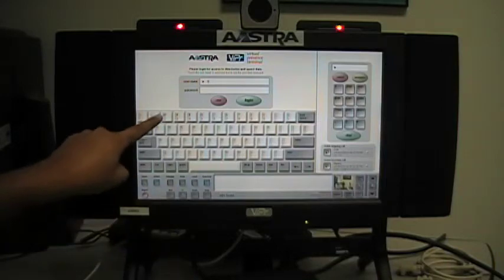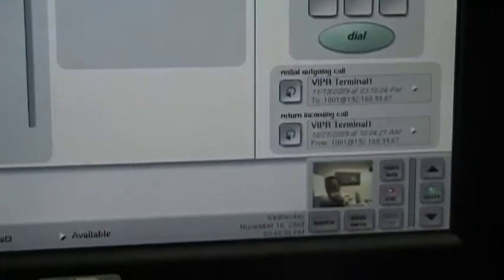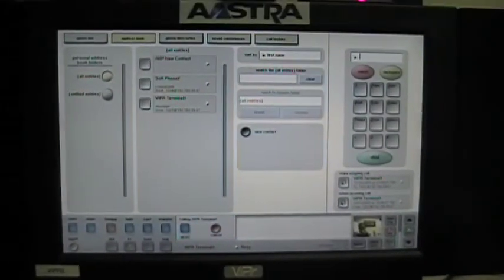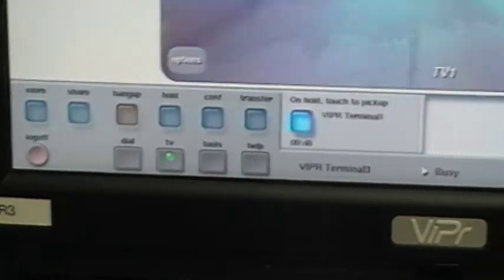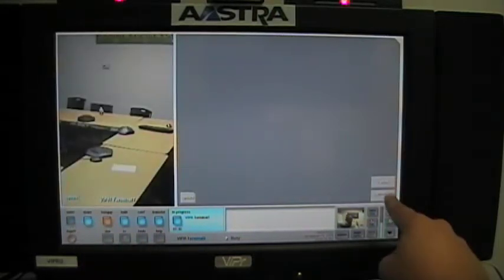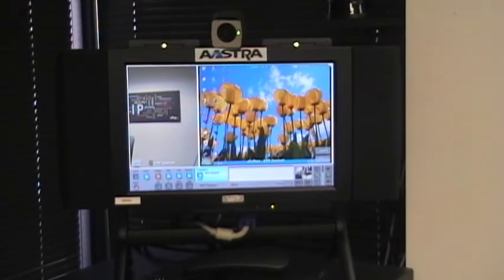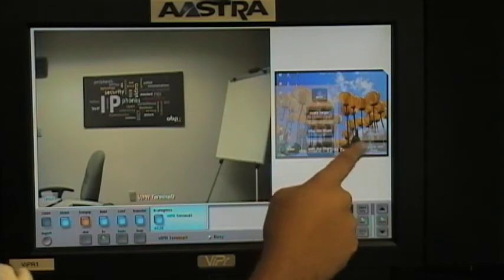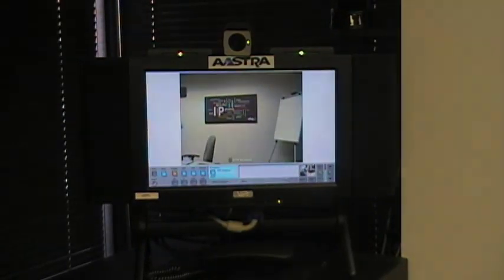Demo of the Aastra ViPr Video Conferencing Unit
A thorough run through of the user interface and functionality of the Aastra ViPr by Justin Ramirez. The ViPr is a SIP endpoint with a completely touch screen interface. It has live video streaming capabilities along with document/data sharing and you can have up to 200 ViPr units in a single conference without the need of a costly MCU. This video is to show how the unit looks up close and to show just how easy and intuitive it is to use. It has many of the same call features as the telephone and works perfectly for personal and group conferencing environments.